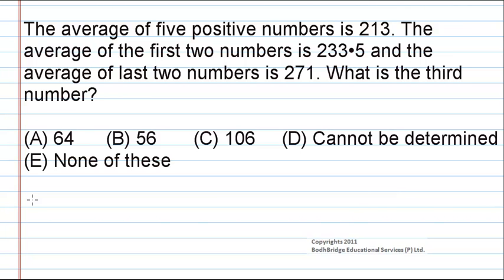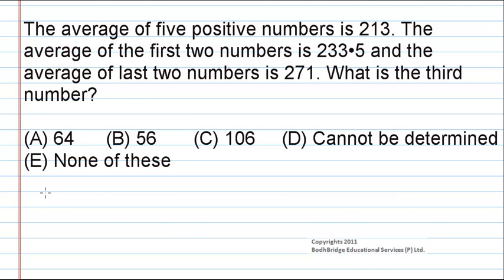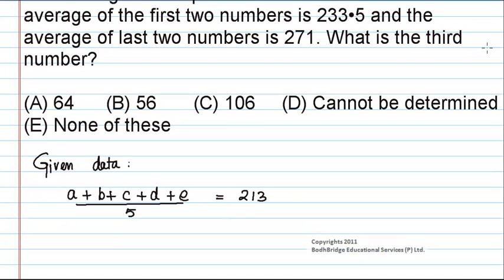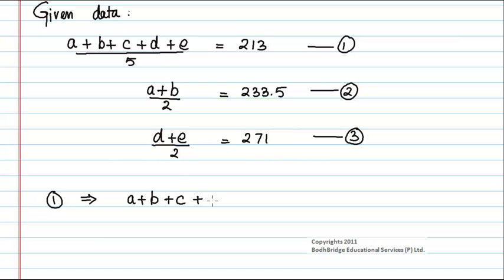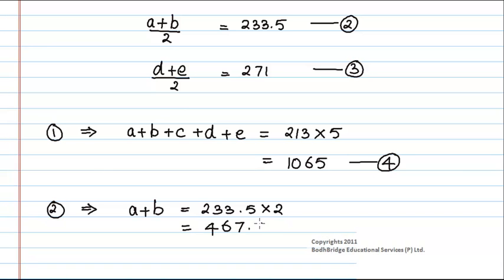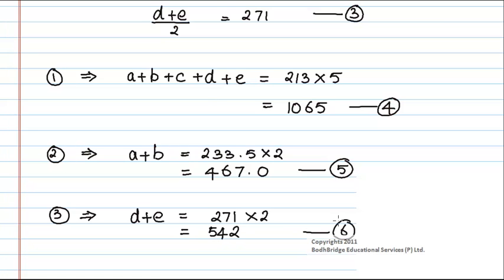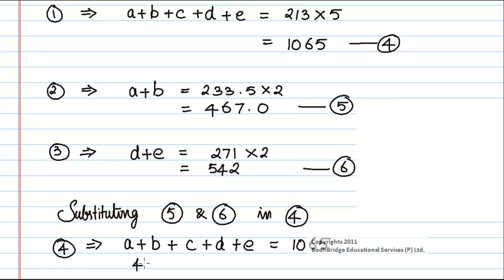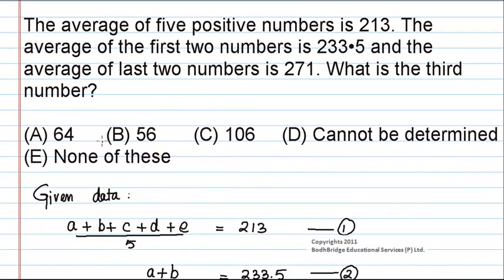Best Placement Preparation Videos ever (IBPS,GRE,CAT) - Quantitative Aptitude - Average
Bank Exam Preparation - Problems on Average.

 We provide live classes and online classes for the subjects given below:

1.  Spoken English
2.  Vedic Maths
3.  Reasoning (Verbal & Non-Verbal).
4.  Communication Skills
6.  Quantitative Aptitude.
7.  Verbal Ability
8.  Personality Development.
9.  Interview Facing Techniques & Skills
10 .Resume Building
11. Time Management
12. IBPS
13. IIT JEE
14. Functional Grammar.
15. Placement Preparation.
16. Gate